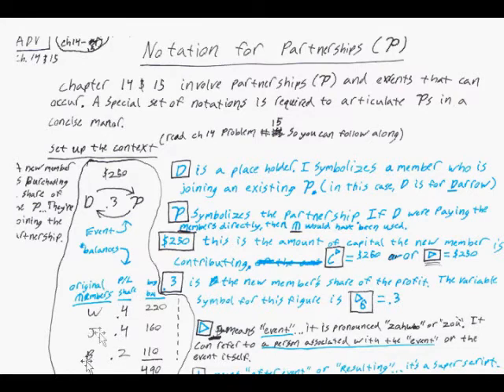My very last accounting vid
This is misc material on ch 14, 15 and even ch 6, see in the beginning I show you all about bond amortization... well... I accidently skipped something, but w/e...

OK, fine, I skipped talking about the lower section where the subsidiary bought the bond from the market...  And they did this on 2011... so w/e, I did this so I wouldn't forget rather than to help others.  Vote this up and I'll keep it available, vote it down and I'll make it private so as not to confuse people I guess.